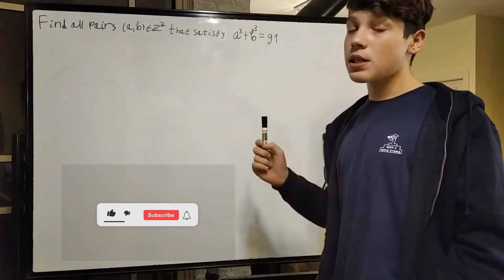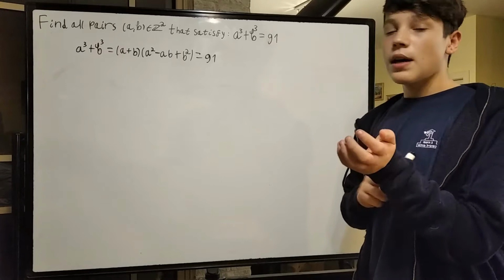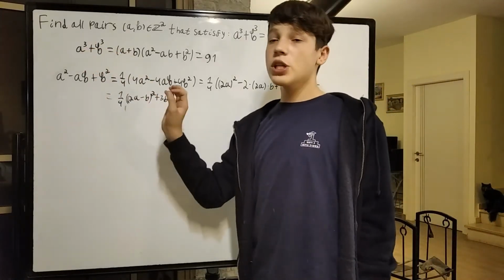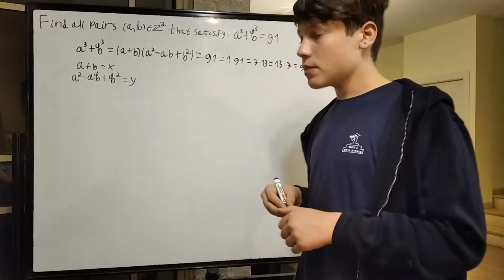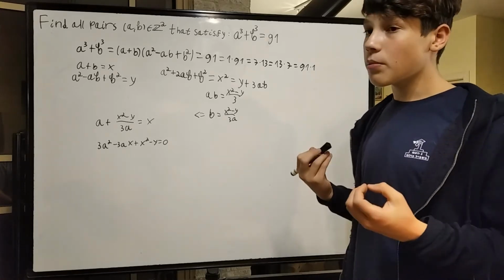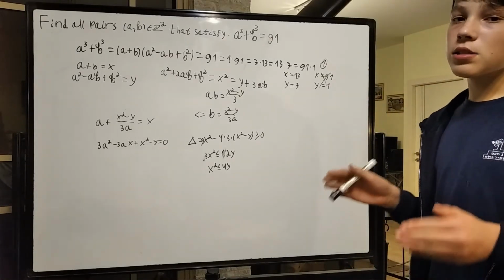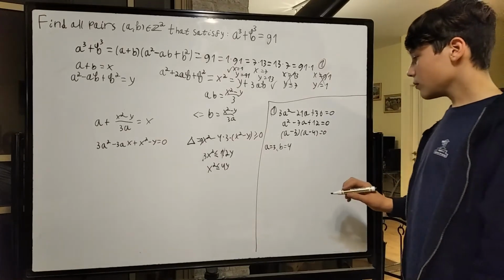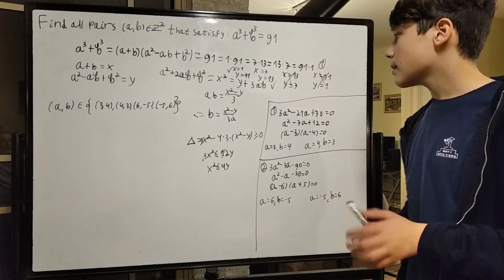Many often forget this formua!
A nice number theory proplem using a formula that people tend to forget.